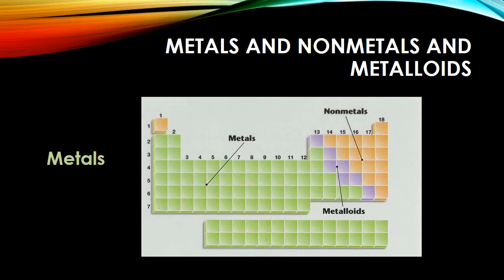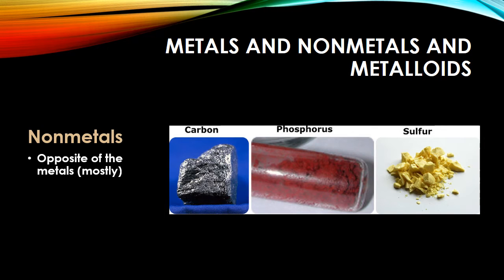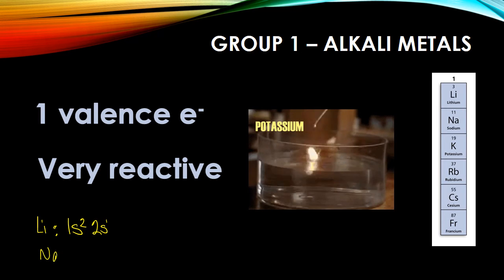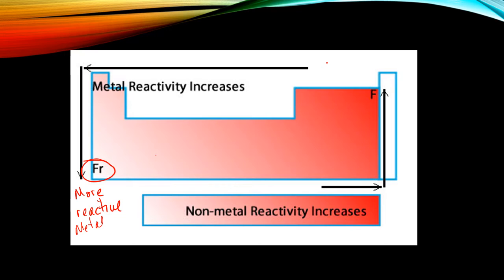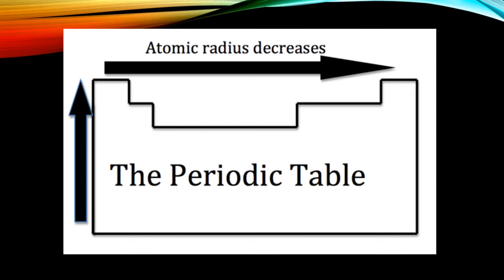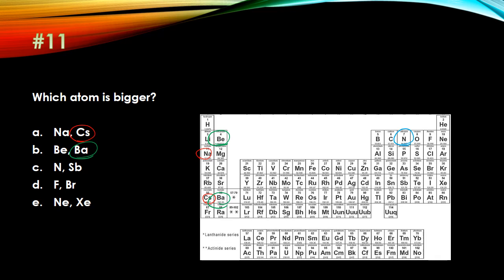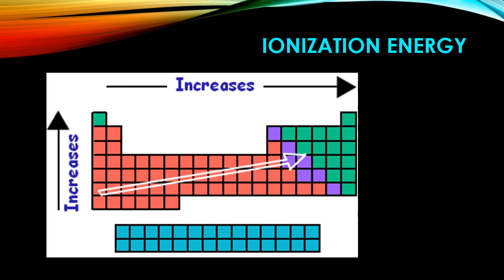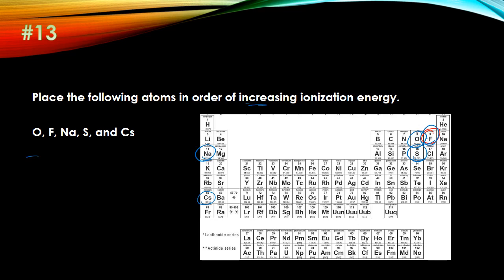Atomic Properties part 7